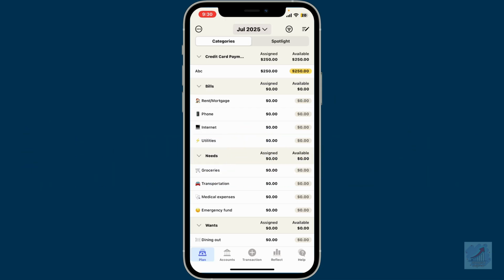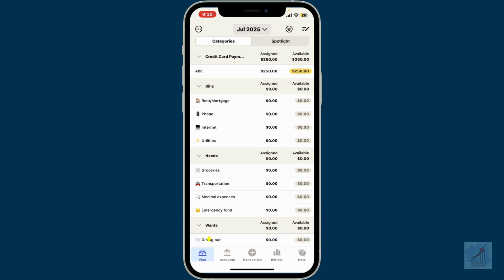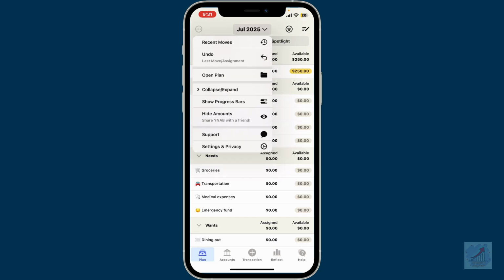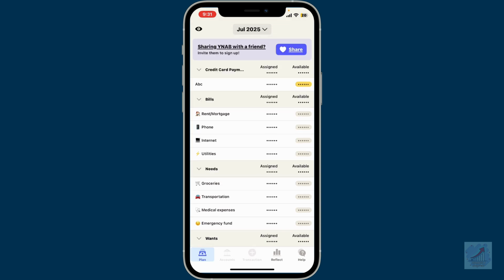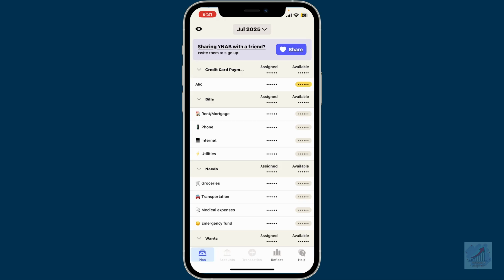How to Hide Your Account Balance in YNAB (Step-by-Step Guide)?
Want to keep your finances more private in YNAB (You Need A Budget)?
In this step-by-step tutorial, I’ll show you how to hide your account balances inside YNAB — perfect for screen-sharing, content creators, or anyone who just wants more privacy.